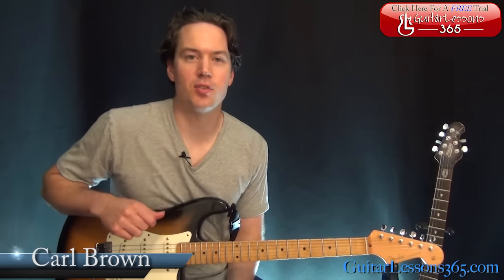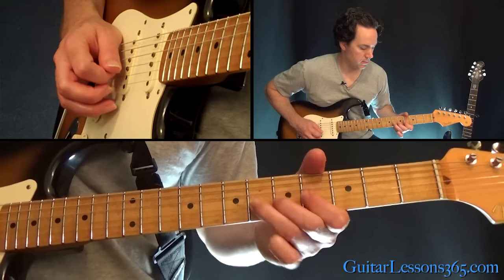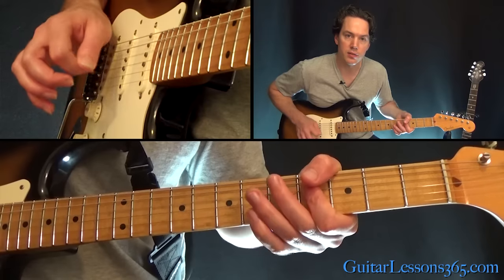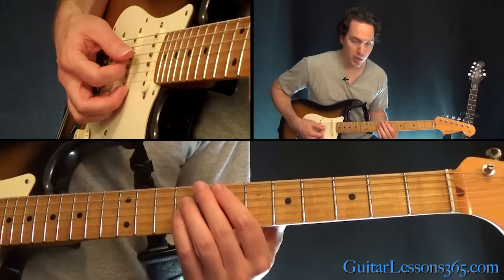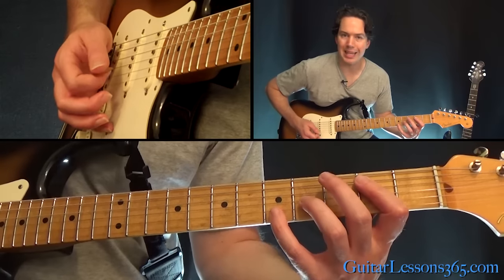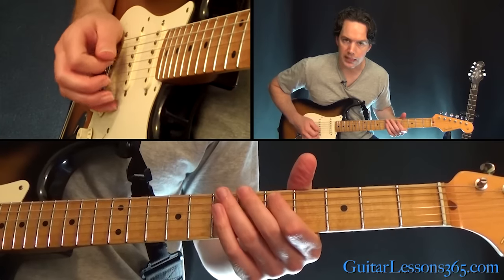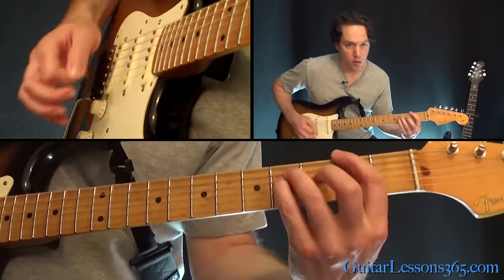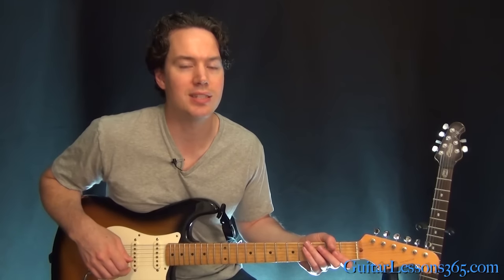Pour Some Sugar On Me Guitar Lesson - Def Leppard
Well I certainly don't have to introduce this one. "Pour Some Sugar On Me" by Def Leppard is perhaps THE quintessential 80's hair metal song.

I would personally say that of all the bands of the 80's rock era, Def Leppard is probably my favorite. They just seemed to constantly come out with unique sounding songs that always sounded different yet always sounded like Def Leppard.

When they released "Pour Some Sugar On Me" it catapulted the band to even higher popularity than their already massively successful career. "Pour Some Sugar On Me" is still a staple of rock radio today with it's inventive production and masterfully layered guitar sounds.

In this Pour Some Sugar On Me guitar lesson video, I will show you how to play all of those guitar parts note-for-note quickly and easily.

Learning how to play "Pour Some Sugar On Me" would help just about any guitarist who wants to learn how to create guitar parts that combine to create legendary riffs in an incredibly musical fashion.

Guitarists Phil Collen and Steve Clark weave and impressive tapestry of understated yet memorable guitar lines throughout this classic 80's masterpiece. There is simply hook after hook to be heard.

I will break each section down as they appeared on the original recording. I don't think there will be too much to keep most players from mastering this song pretty quickly so if you are an 80's rock music fan make sure you get it down right!

Good Luck!

Carl...